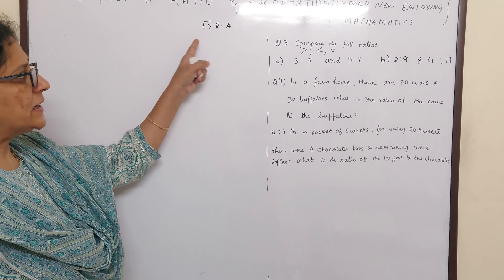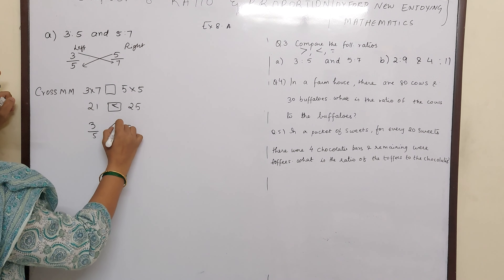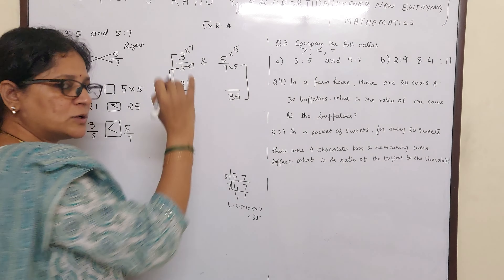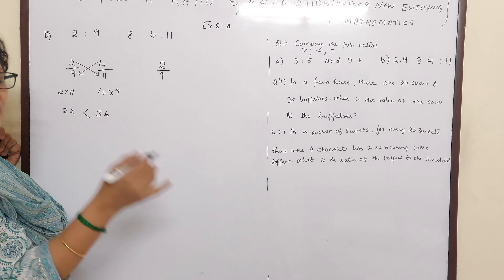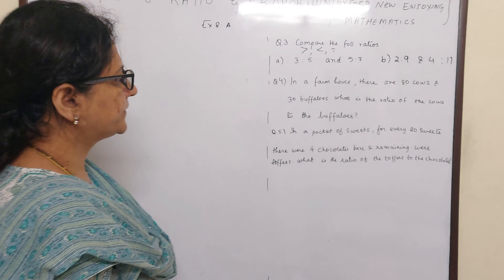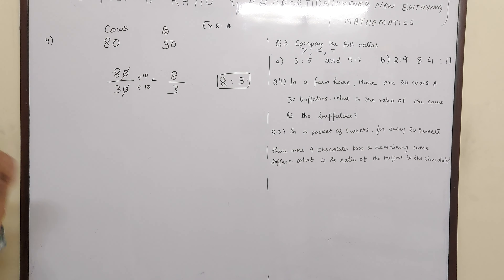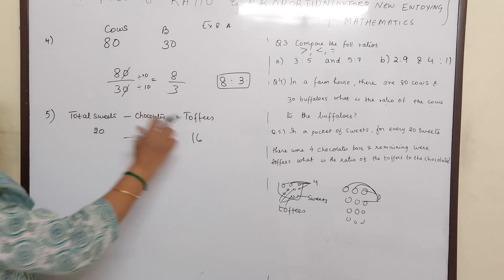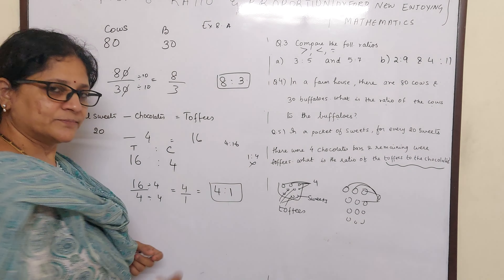Ex 8A. Q3, Q4 and Q5. Ratio and Proportion. class 7. Oxford New Enjoying Mathematics